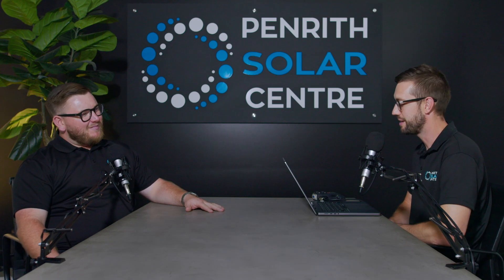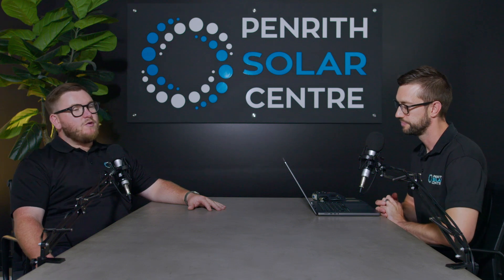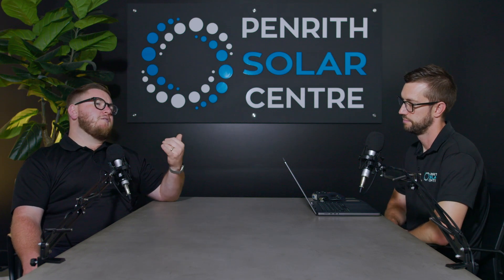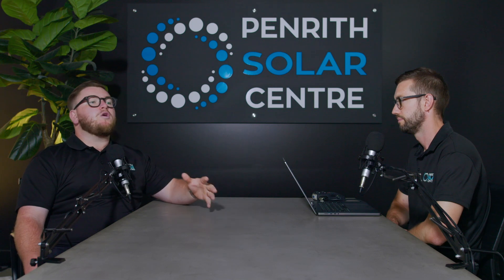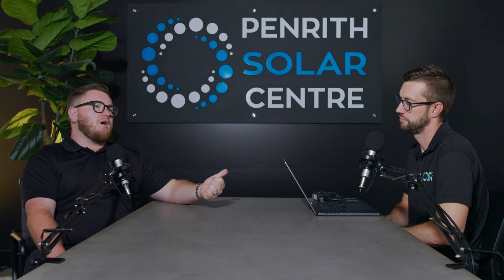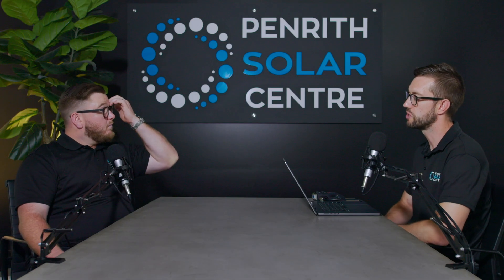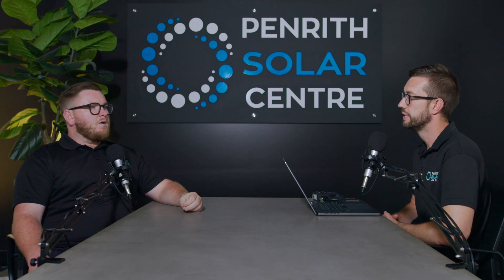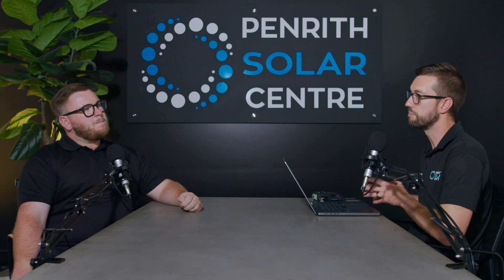Microinverters vs String Inverter - Labor Cost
In this informative Q&A session from Penrith Solar Centre, we delve deep into the world of solar inverters. Join us as we tackle the burning questions surrounding solar inverter failures and explore the crucial differences between microinverters and string inverters.

Have you ever wondered about the labor involved in replacing a microinverter versus a string inverter? Or perhaps you're curious about the impact of inverter failures on your energy production and bills?

Our expert, Jake Warner, breaks down these complex topics with clarity and insight. From the intricacies of diagnosing inverter issues to the efficiency of warranty processes, we leave no stone unturned.

Discover why Enphase microinverters stand out in terms of remote warranty claims and minimal downtime, offering peace of mind to homeowners and businesses alike. Plus, learn how proactive monitoring can mitigate the effects of inverter failures and optimize your solar energy system's performance.

Whether you're a solar enthusiast, an industry professional, or simply curious about renewable energy, this discussion is packed with valuable insights that you won't want to miss.

Tune in now to expand your knowledge and stay informed about the latest developments in solar technology!